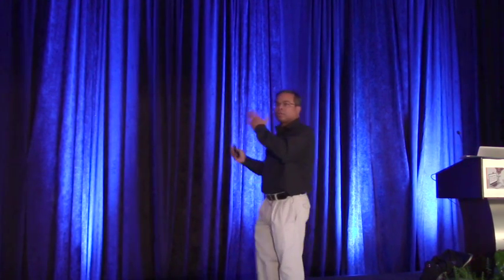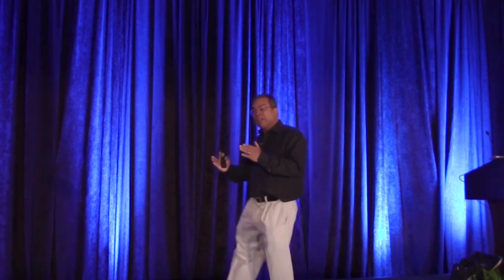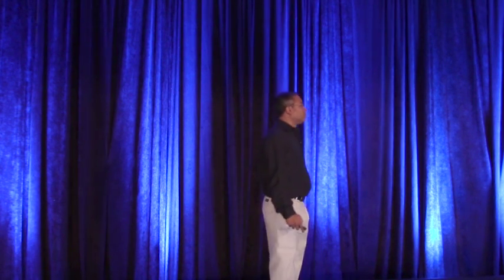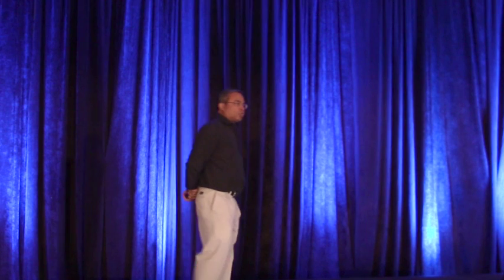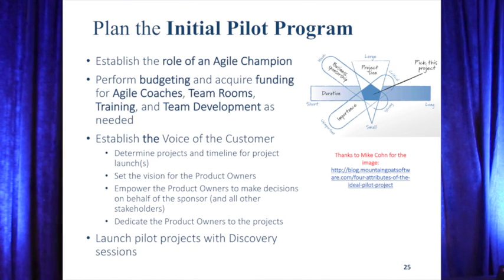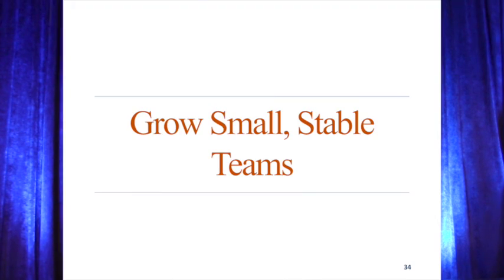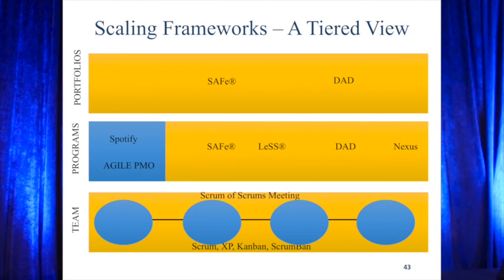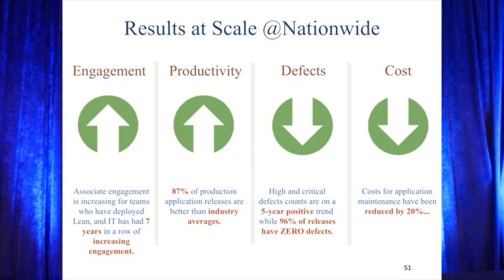ADC-BSC 2015 Sanjiv Augustine- Scaling Agile: A Guide for the Perplexed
Follow the journey of a ScrumMaster, a PMO and an Executive rolling out agile to the enterprise.

LitheSpeed President Sanjiv Augustine's Keynote at ADC East (BetterSoftwareCon).
Filmed at the Hilton Lake Buena Vista in Orlando, FL on November 12, 2015.